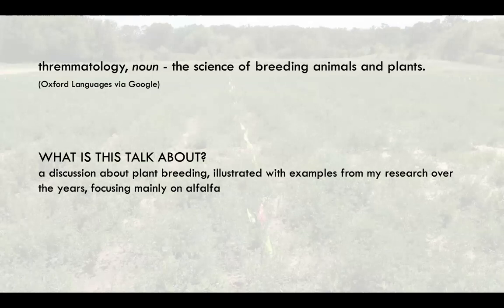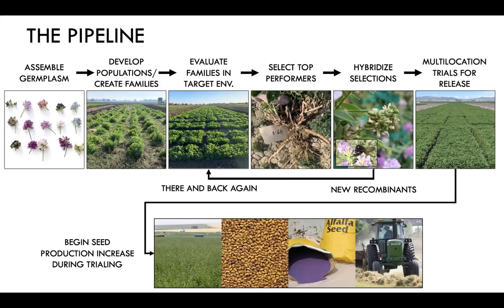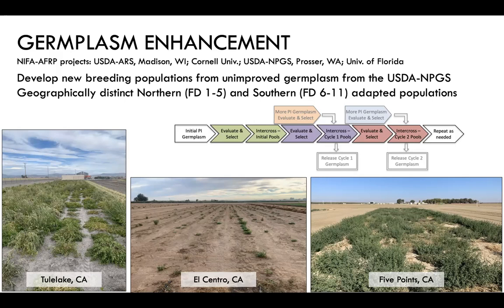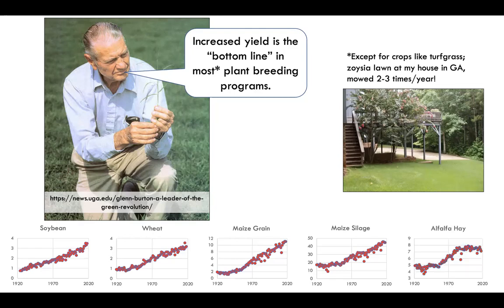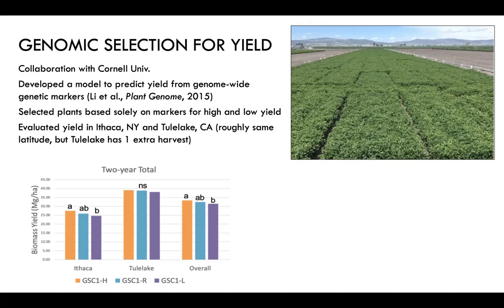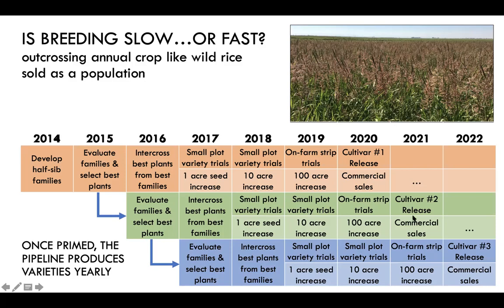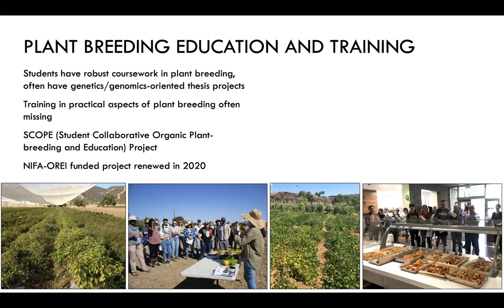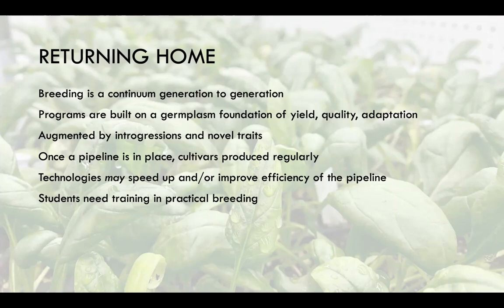The Thremmatologist, or There and Back Again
Dr. Charlie Brummer, Professor and Director of the University of California, Davis Center for Plant Breeding, presenting in the University of Minnesota Plant Breeding Center seminar series Pushing the Boundaries of Plant Improvement, sponsored by Dr. Jim Luby and Dr. Emily Hoover in honor of Second Harvest Heartland.

Title: The Thremmatologist, or There and Back Again

Find the latest news and info on our opportunities for plant breeding collaboration and education